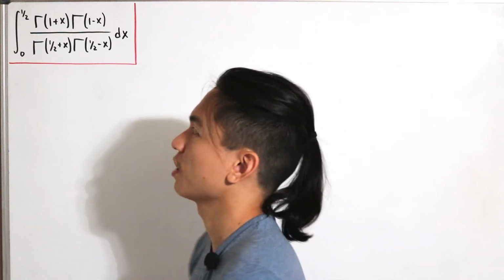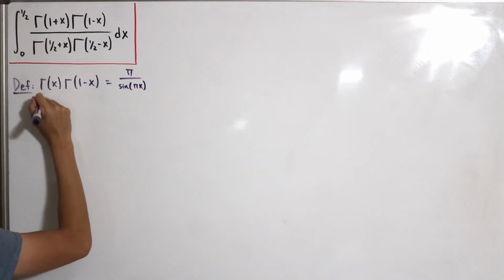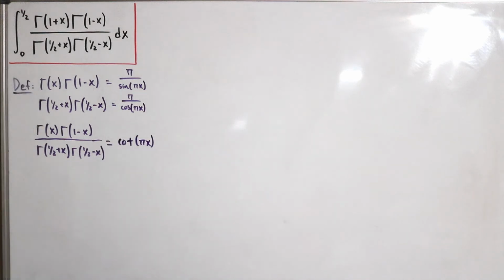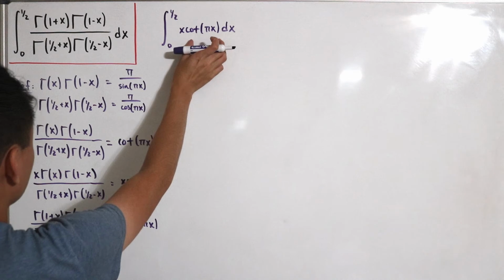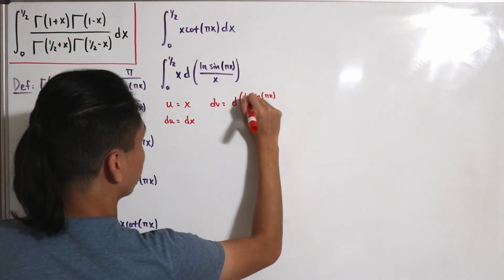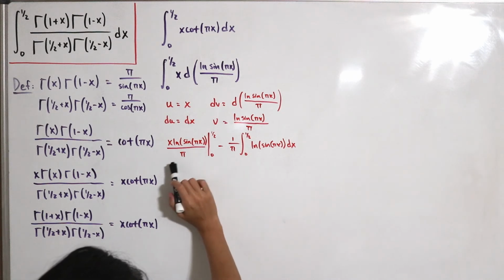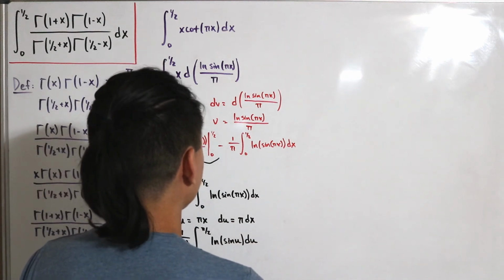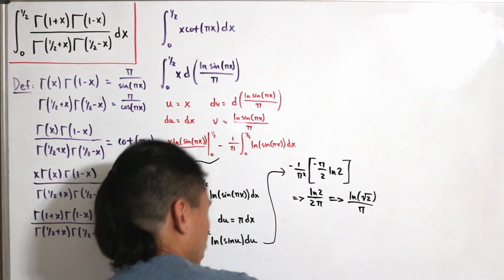Some fun integration with gamma functions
We compute a definite integral with gamma functions and using its properties to rewrite the expression in a way that is easy to integrate.

Aeson - dear love...